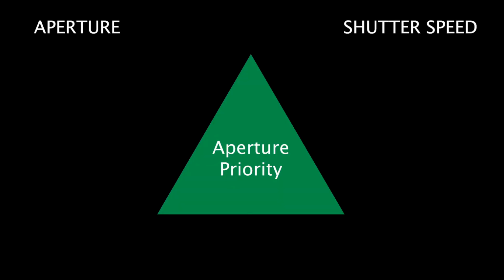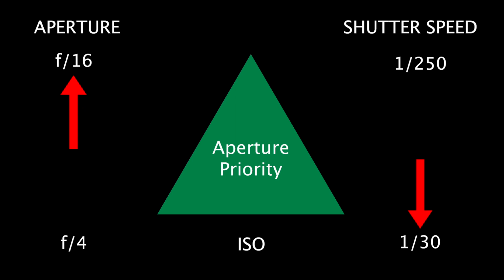Get your DSLR camera out of automatic mode!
Most people who own DSLR cameras do not know how to get the most out of them. A high percentage of those camera owners leave the DSLR in automatic mode, which does not help them get great photos. In this video, I encourage those people to get out of automatic mode, explain why this is better, and help them take control of their cameras. This will help those people get better photos and have a lot more fun taking them!